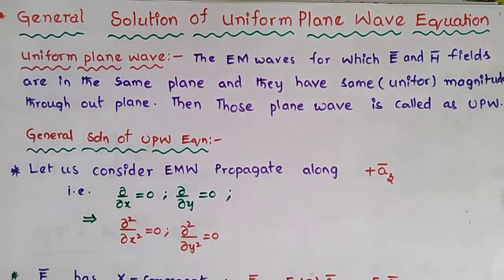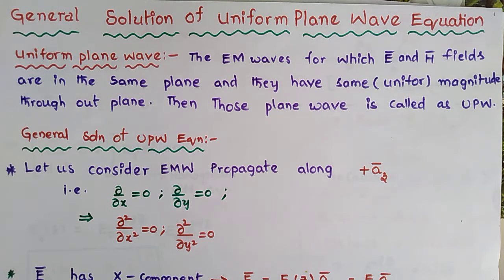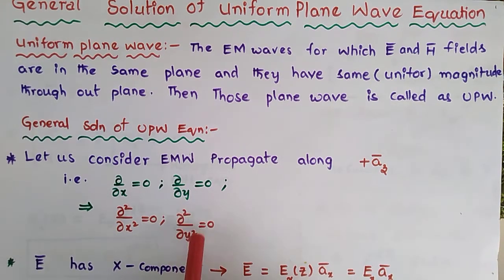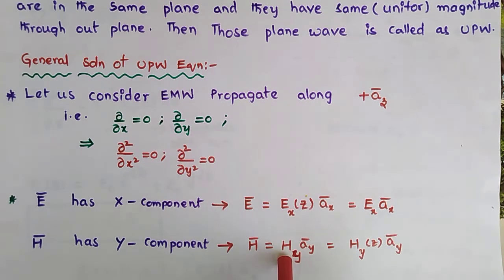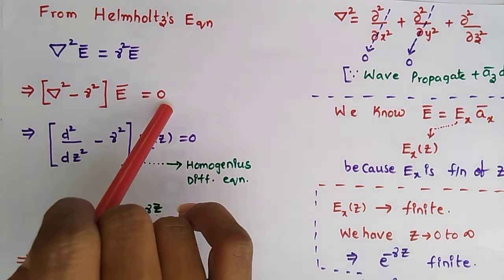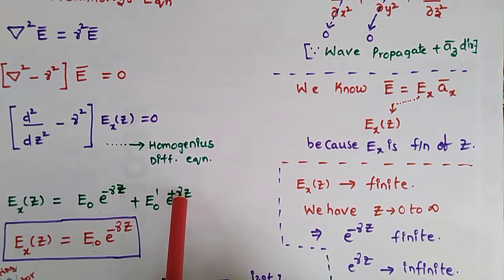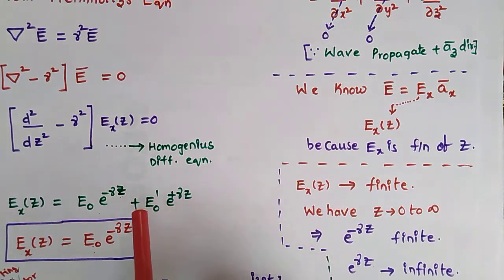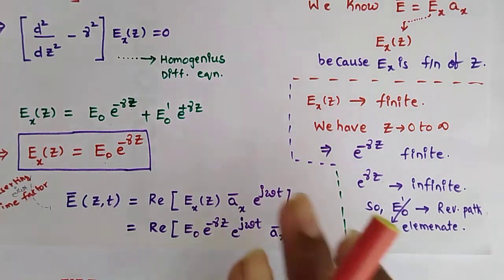General solution of Uniform Plane Wave Equation (Telugu)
Exam Point of View